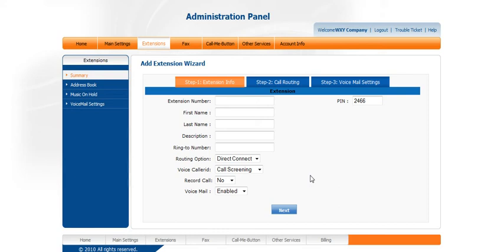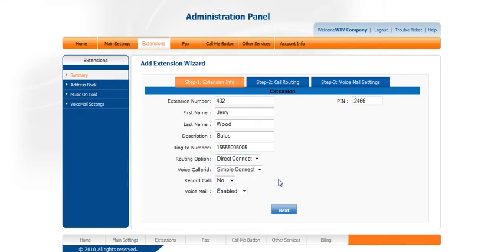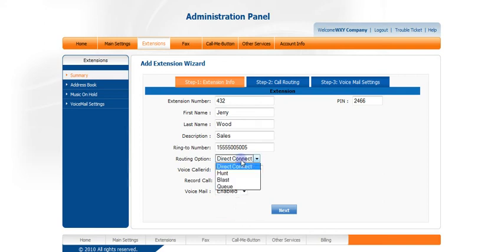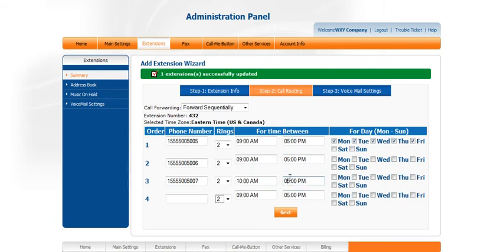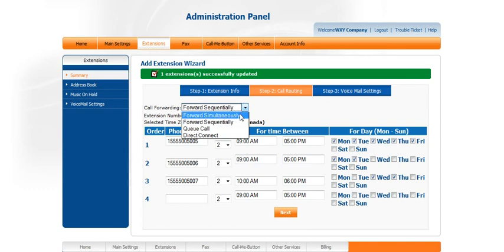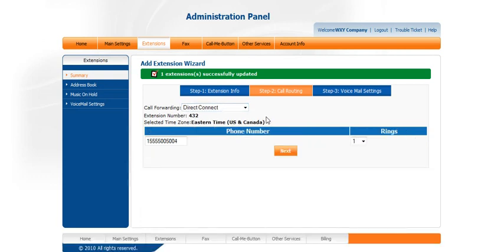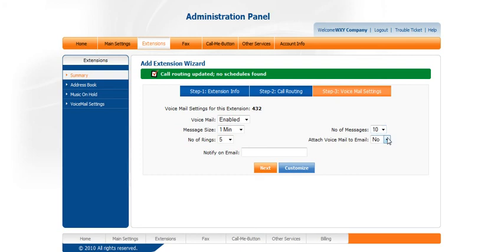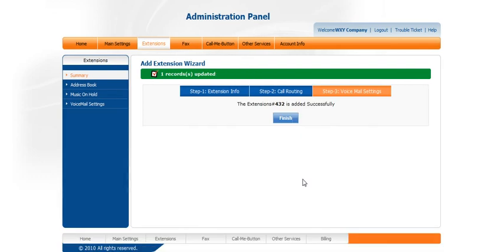VPBX - Add Extension Wizard.avi